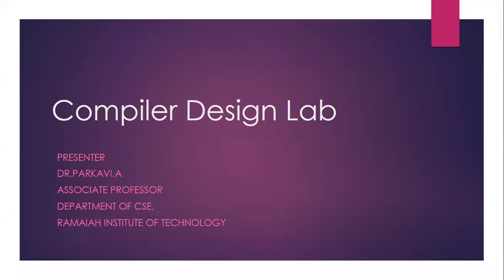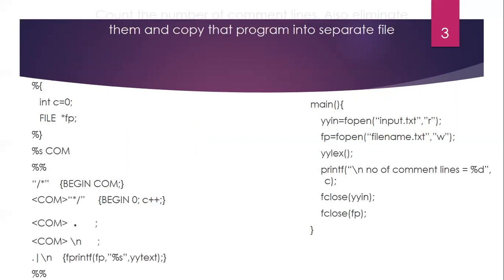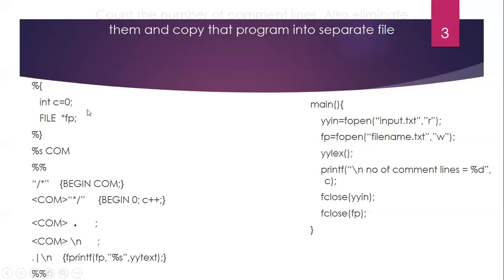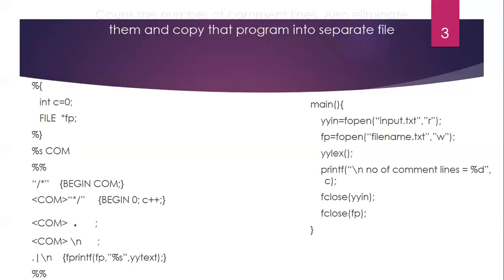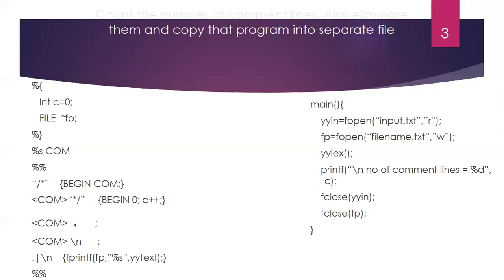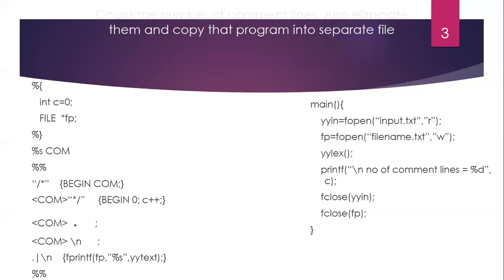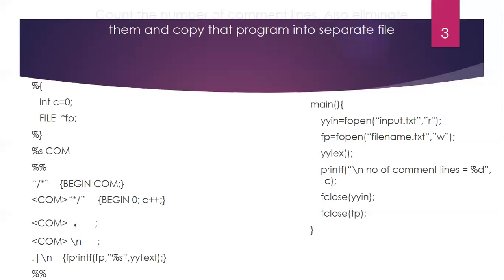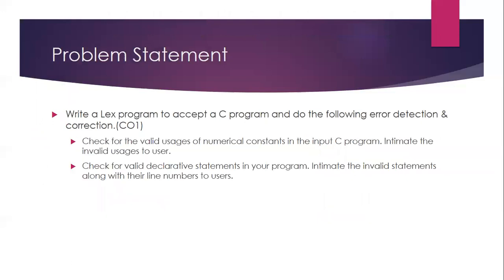Learning Lex: Start state intro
During COVID19-Lock down- teaching my Compiler design students about Start state usages in Lex program